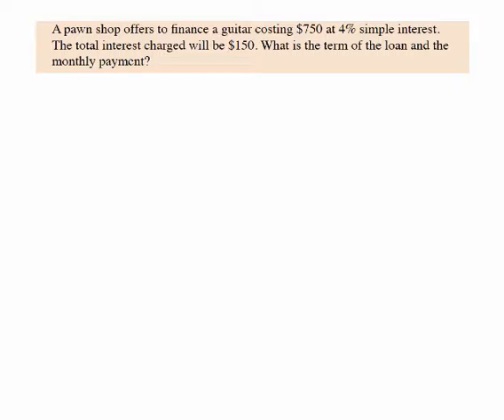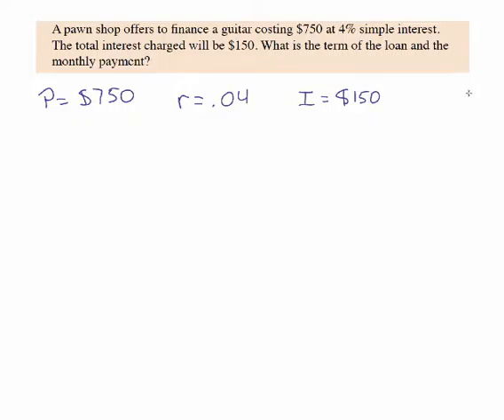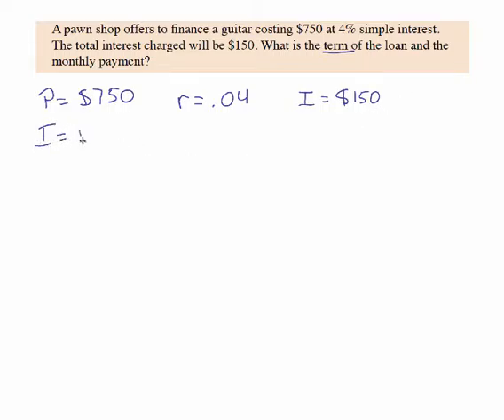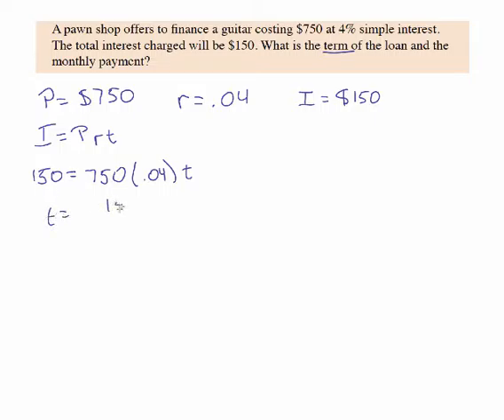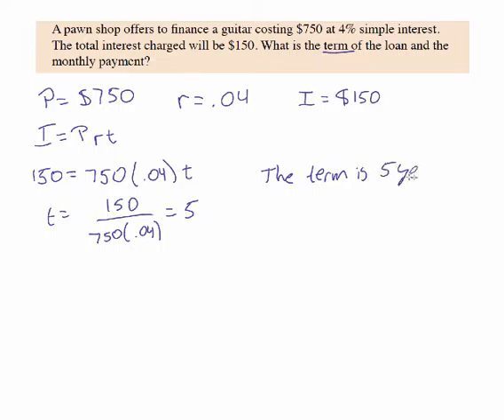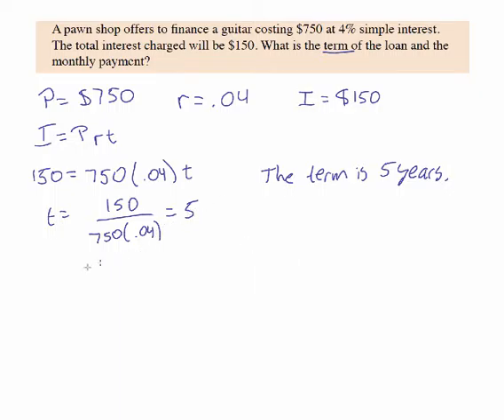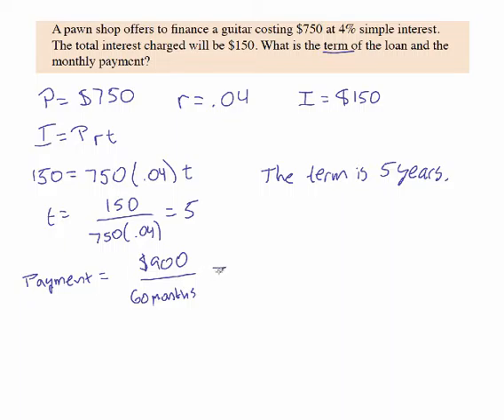DYGI 3 1 6